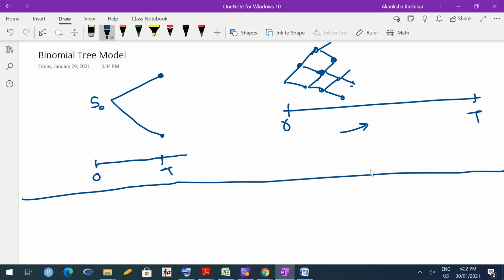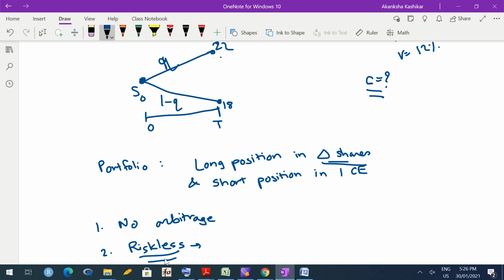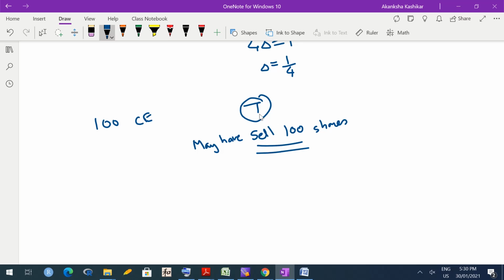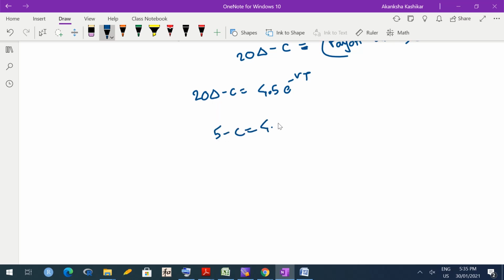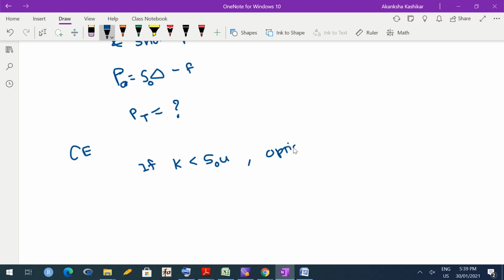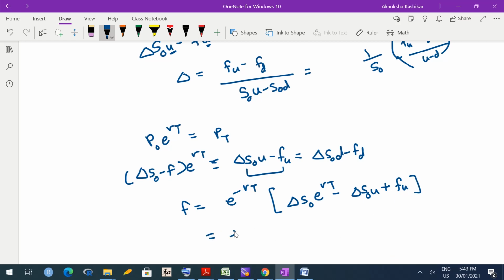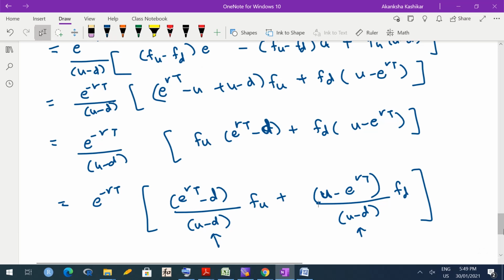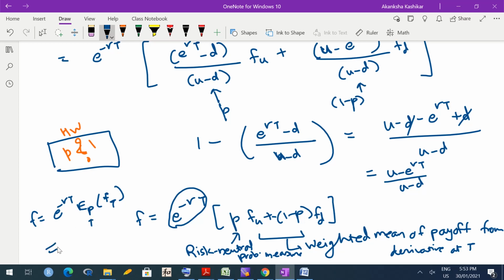STO5 - Lecture 10 - Binomial Tree Model